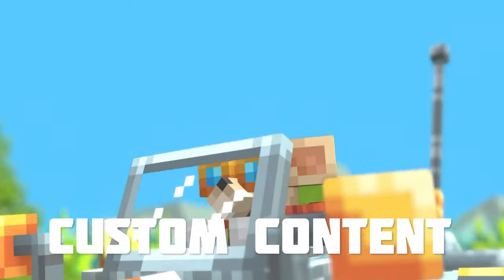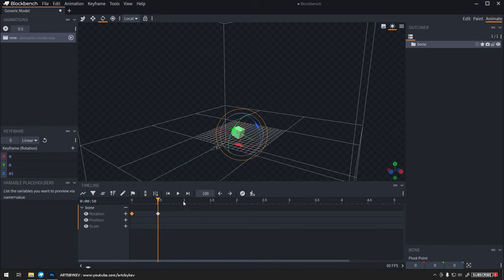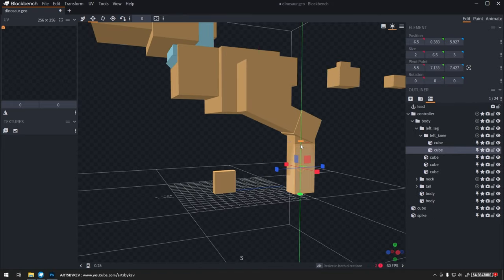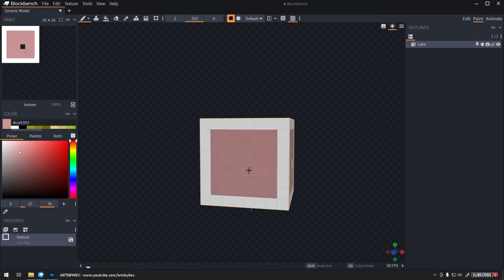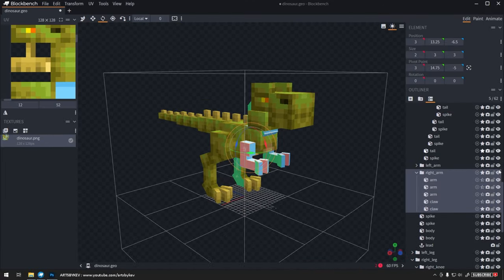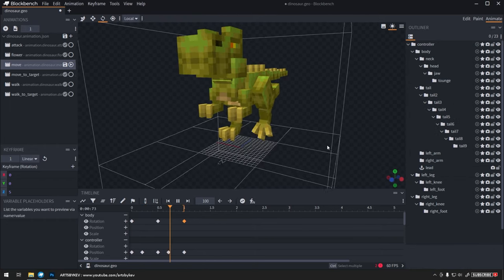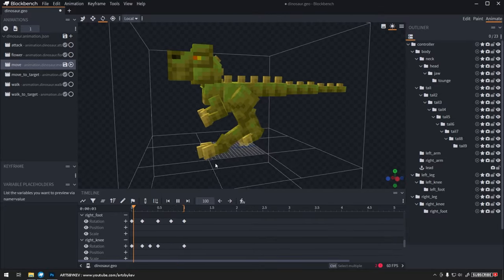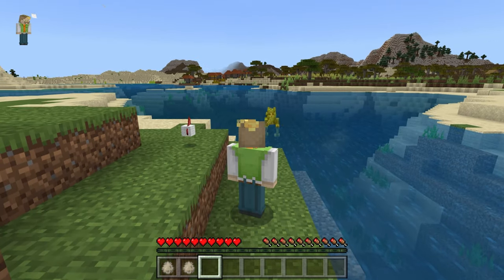How to add Dinosaurs with Minecraft Entity Wizard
How to add a Dinosaur with Minecraft Entity Wizard. In this tutorial you will learn how to code and build your own custom minecraft entity. This model is then added to Minecraft, but I added a secret too! Now you can create your own ideas from Minecraft Live 2022!

Thank you @DanTDM for the shoutout!

I also create Your Minecraft Ideas. Do you have crazy ideas?

Learn more about the entity wizard over - We are featured!

Follow please!

Join us live for livestreams every once in a while over

Want to make 100 Days videos, or fill your java minecraft server with custom mobs? Download cool minecraft models, and many more

This is the ultimate PE addon tutorial to get you started with custom @minecraft content using @Blockbench3D. We will zip up a mcaddon from the behaviour and resource pack folders. If you want learn more, check out this video

The webb application for Blockbench can be installed on your phone and tablet devices.You can ofcourse use many different apps for browsing files and editing addons. There are many more but those I showed in this video. A good tip is to look into the app called Addon Maker, it has been upvoted by many!

About ArtsByKev:
My name is Kevin, and I am a multimedia designer and game developer who makes anything and everything. I usually do art, 3d modeling in blockbench, and teach other content creators. Who knows what I'll design next, since my community gets to choose!!

Blockbench is a free to use software. If you have not already installed Blockbench on your computer to create Minecraft Bedrock Models or custom Minecraft mobs, then download it via this link:
Meanwhile you’re at it, give the developer a solid follow on twitter, they well deserve it!

Game References: Minecraft
Movie References: Rescuers, Excalibur (1981)

i made your minecraft ideas in Minecraft but I make your ideas and artsbykev mod and showcase epic blockbench models and the netherite golem mod move and there is a secret model. I only have 100 days and can I do it in time or is it the dream face reveal in minecraft that always win with halo and star wars design when I made blockbench 3d in the software? We need your help rescuers to make the fantasy of real creeper skeleton in minecraft and i make your ideas in this video